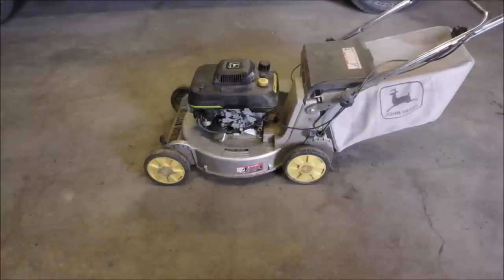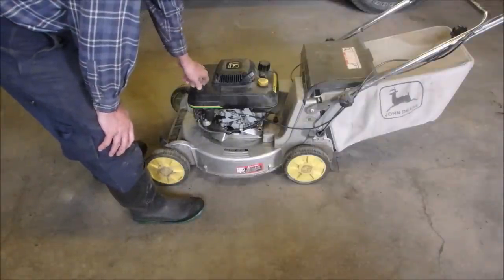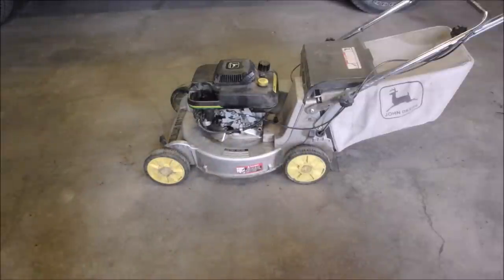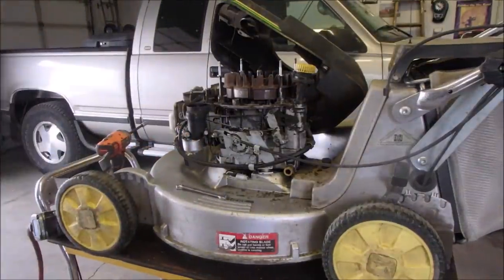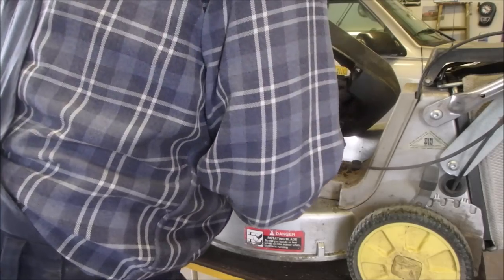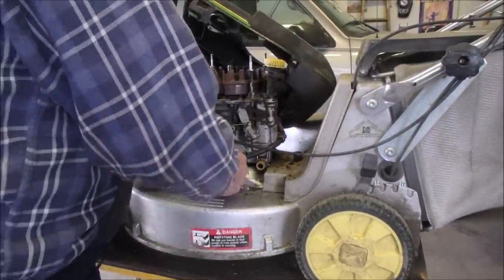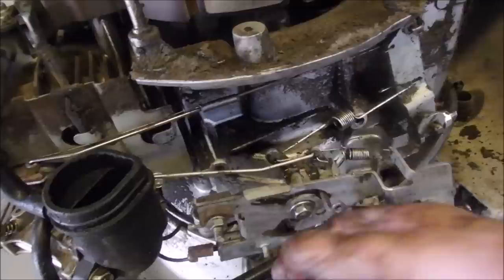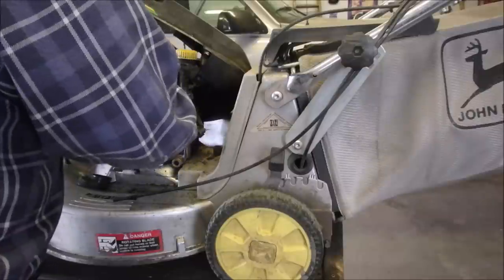John Deere 14SB Mower Is Acting Up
John Deere 14SB Mower won't run right